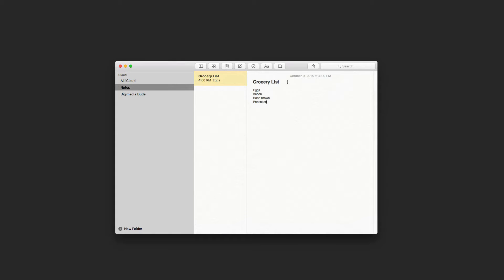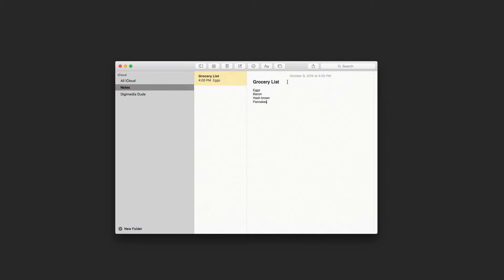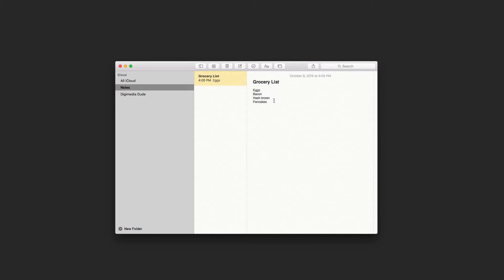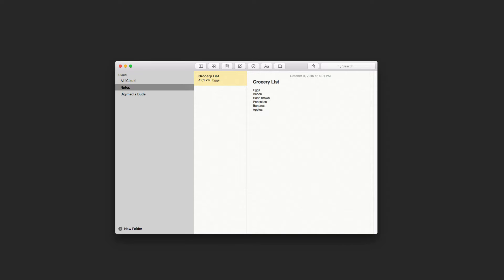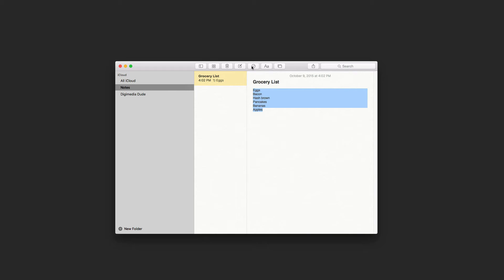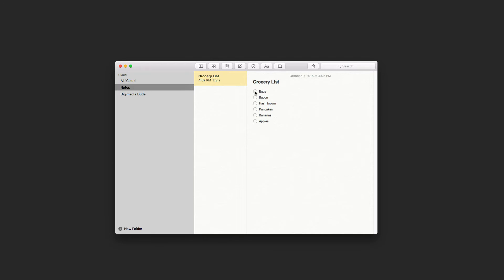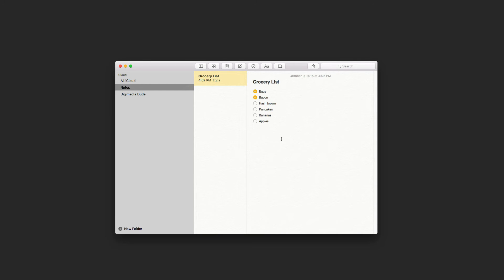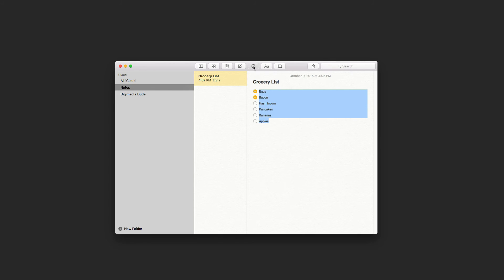How To Create A Checklist In Apple Notes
The new Notes application that comes with Mac OS X El Capitan has various new features including the ability to text a list of items and convert them into a checklist, that you can check off by clicking on each item.  In this tutorial, I show you how to do just that!